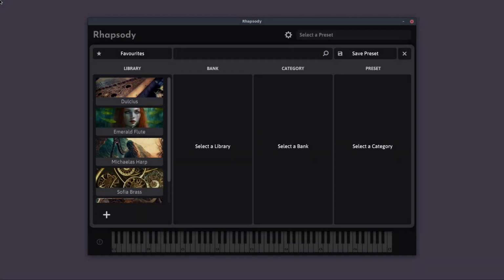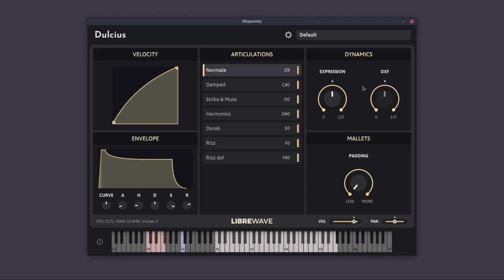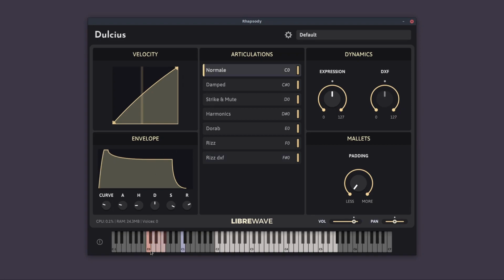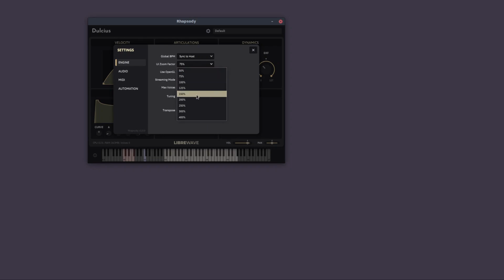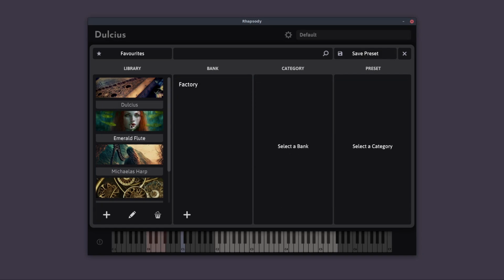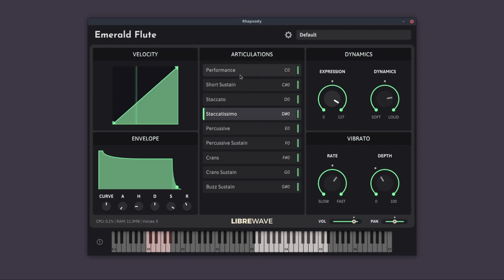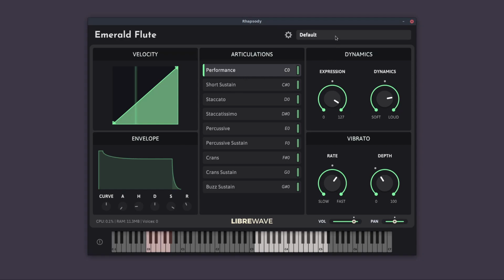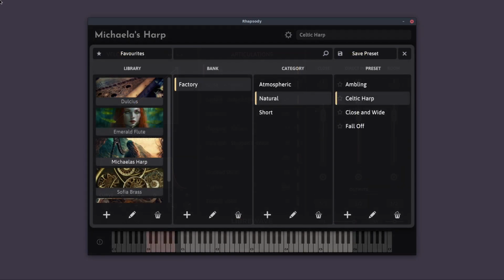Rhapsody: Overview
Rhapsody is just the player, instruments must be purchased separately.